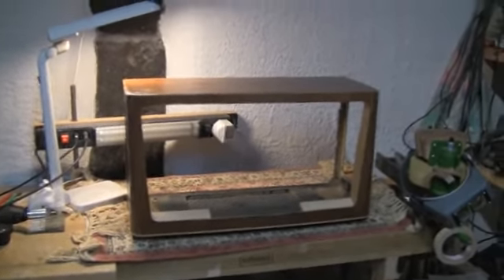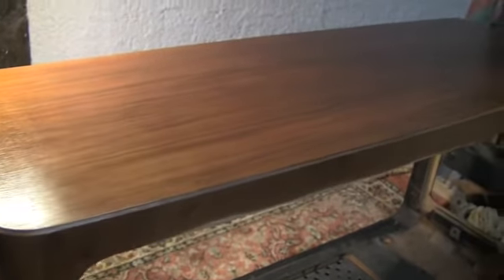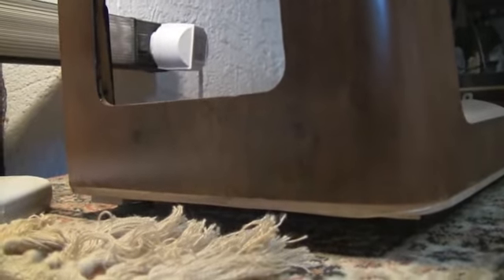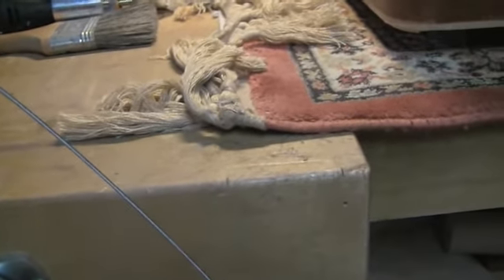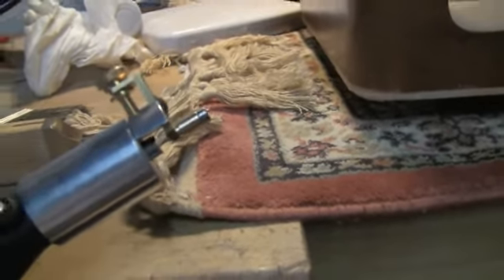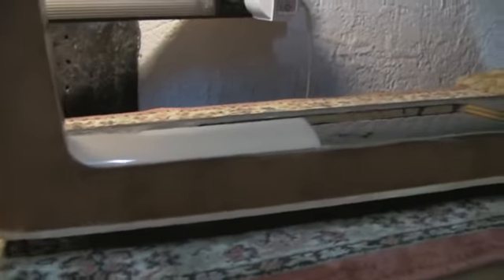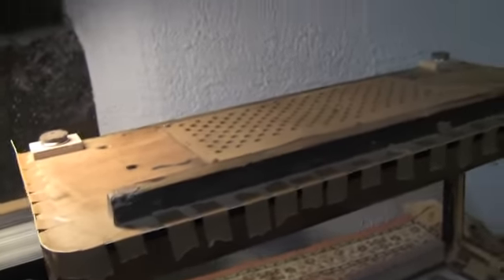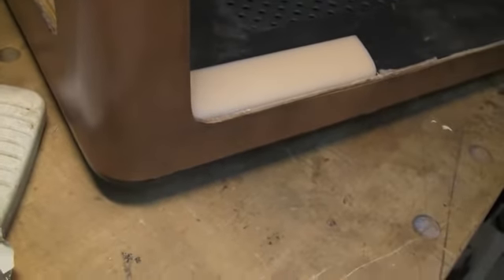Grundig 3028 Restore - Part 7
More progress on the cab - almost ready for final finish.